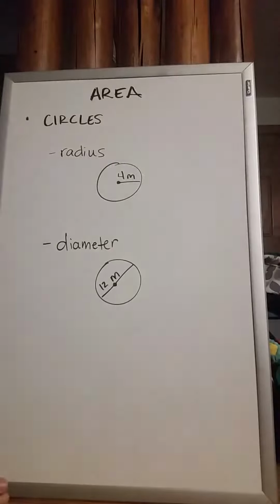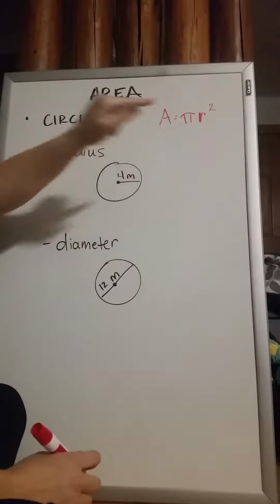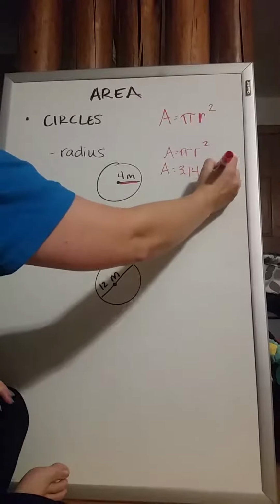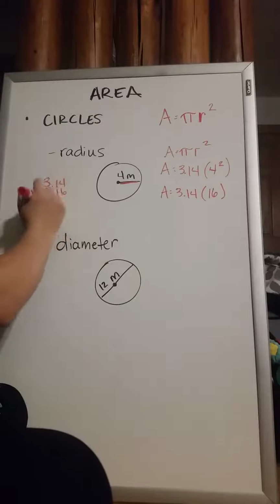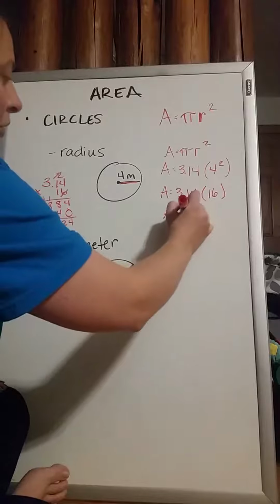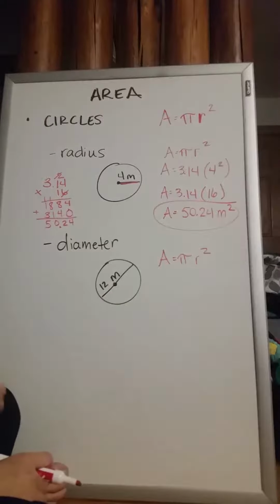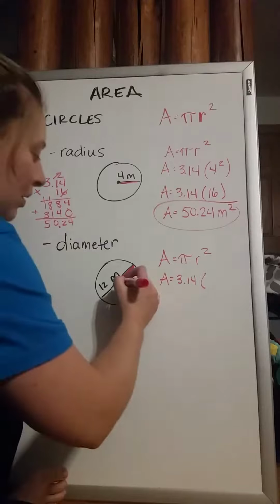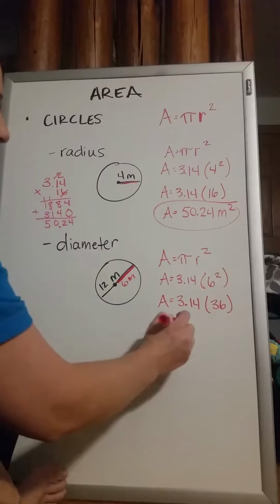Area of Circles